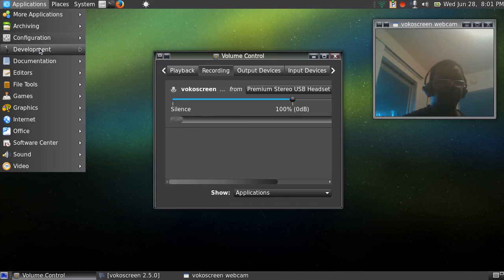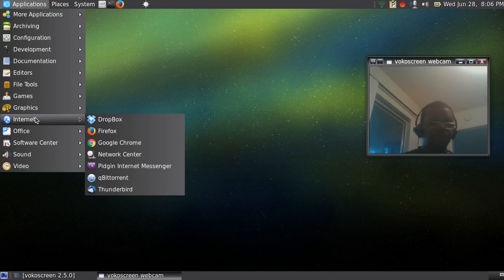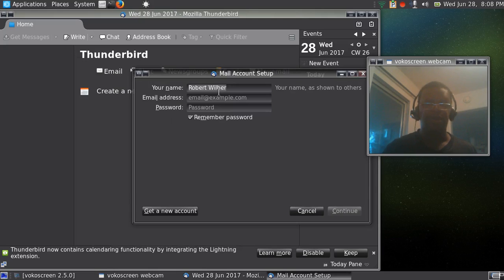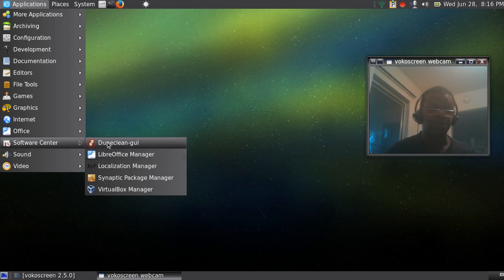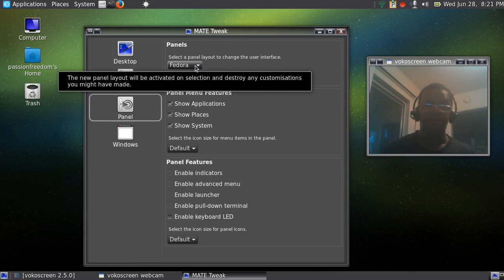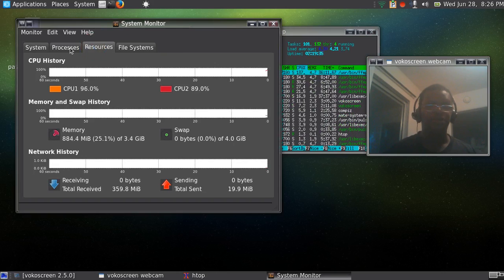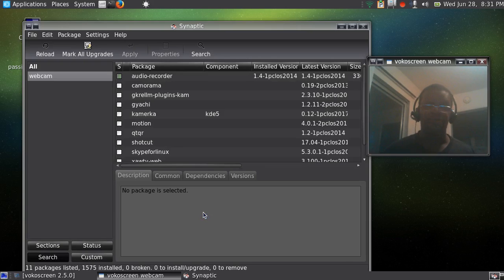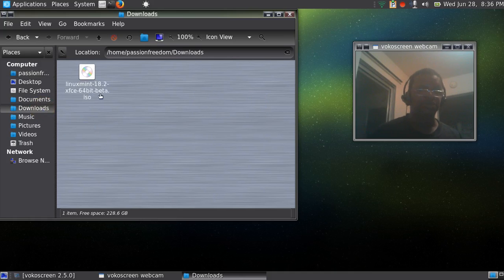PC Linux OS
I take a look at PC Linux OS. I Look at the applications to see what it has to offer. This a quick look not a review.